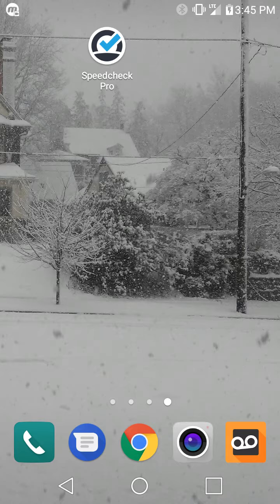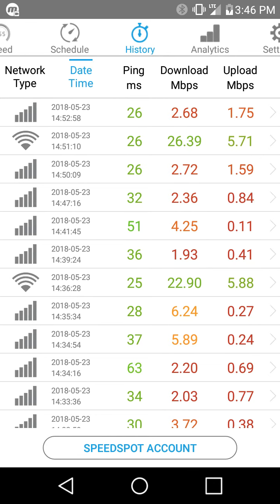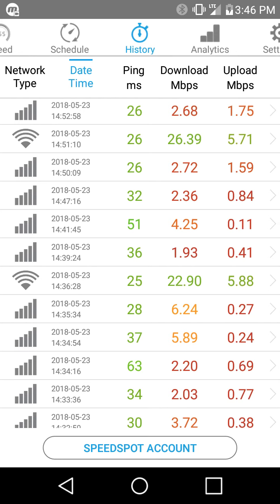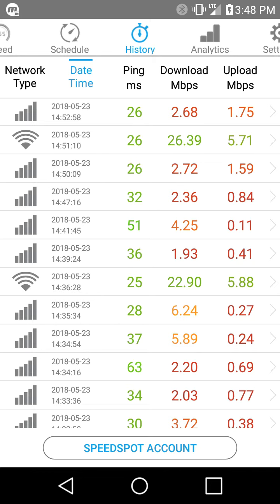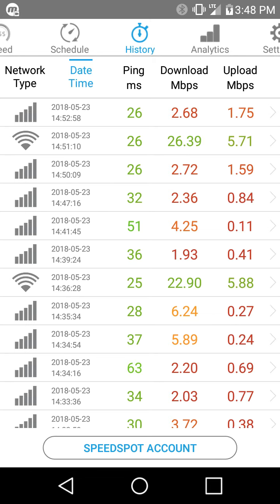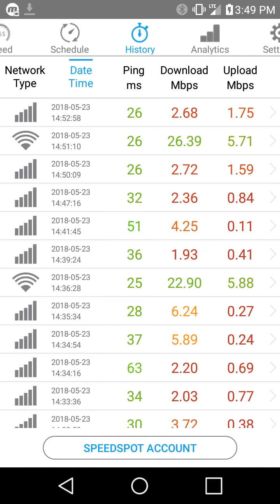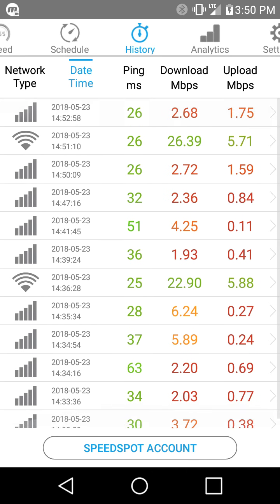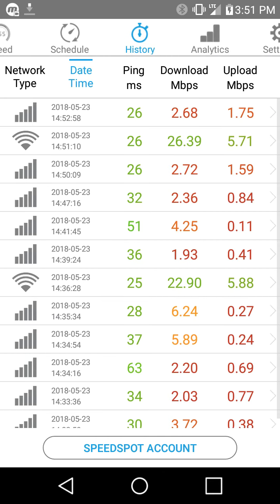4G LTE VS Wifi Speeds - A BIG DIFFERENCE - 5G Coming Soon With T Mobile! - 2018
In this video I will be using an app called "Speedcheck Pro" to see the difference in download & upload speeds between 4G LTE and WIFI.  I really didn't expect such a difference, but holy crap.  Test yours out and let me know how your 4G LTE speeds are doing.

If I have helped you in any way please make a small donation. ANY amount IS MUCH APPRECIATED!